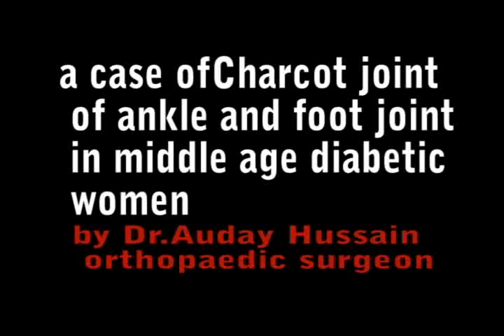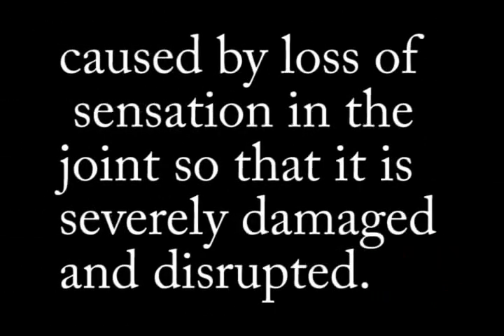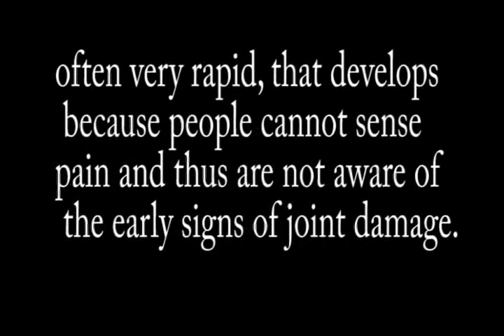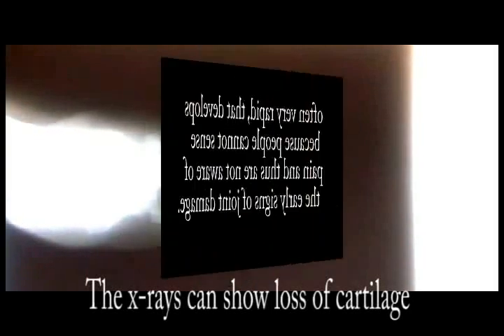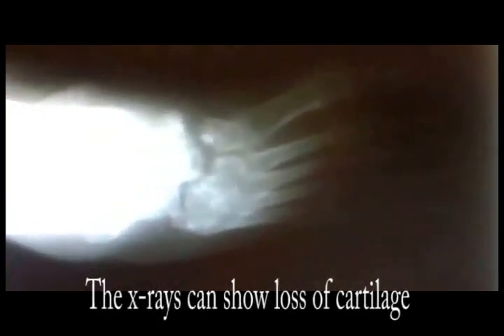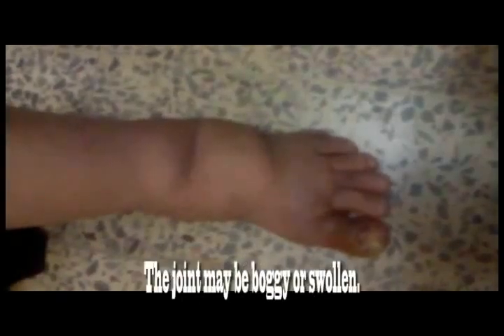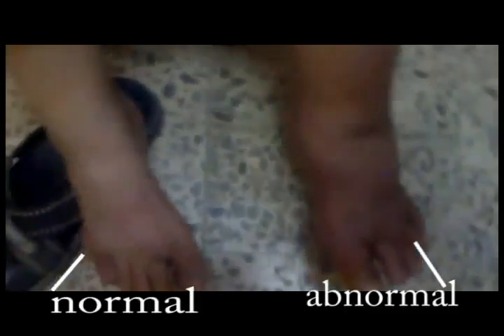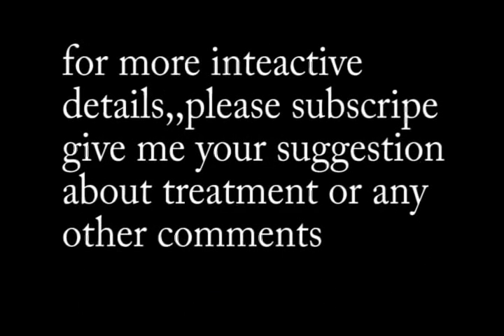foot and ankle charcot jointv by audayhussain عدي حسين